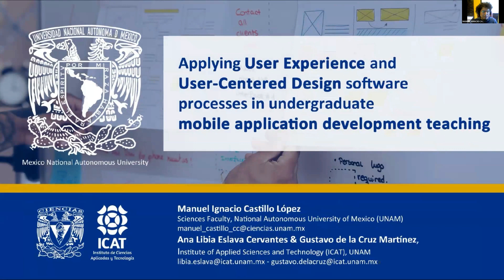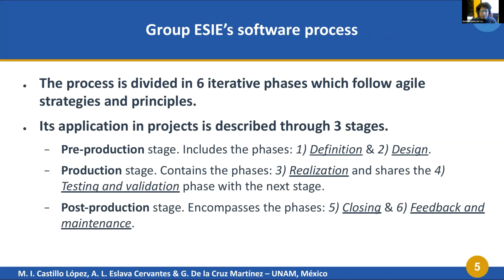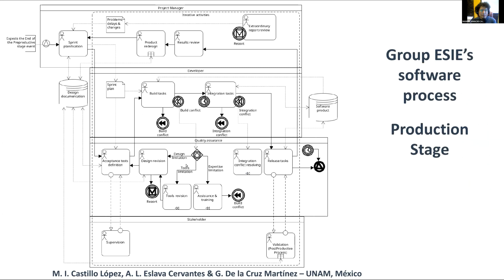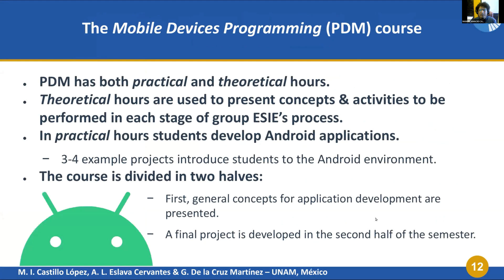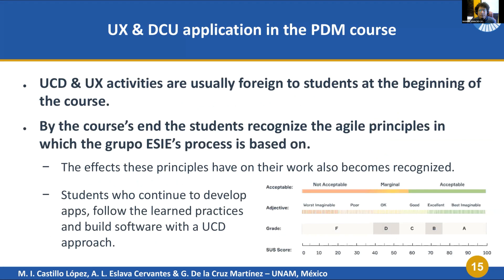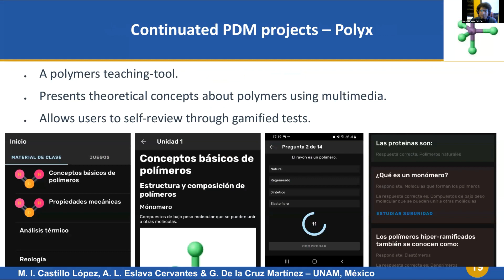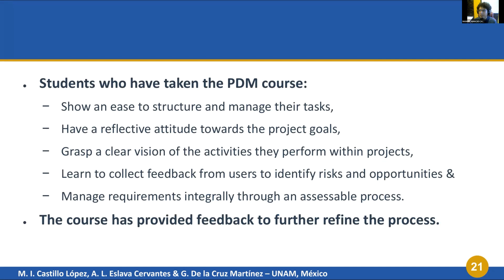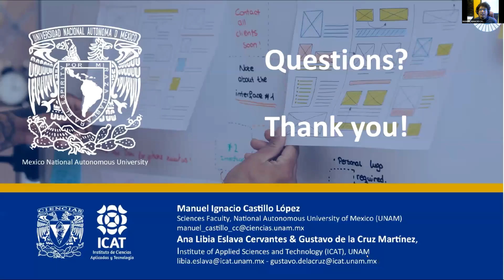Applying User Experience and Usercentered Design Software Processes in Undergraduate Mobile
Applying User Experience and Usercentered Design Software Processes in Undergraduate Mobile Application Development Teaching

Authors

Manuel Ignacio Castillo Lopez, Ana Libia Eslava Cervantes and Gustavo de la Cruz Martinez, Universidad Nacional Autonoma de Mexico, Mexico

Abstract

Agile methods in undergraduate courses have been explored by various authors looking to close the gap between industry and professional profiles. We have structured an Android application development course based on a tailored agile process for development of educational software tools. This process is based on both Scrum and Extreme Programming in combination with User Experience (UX) and User-Centered Design (UCD) approaches. The course is executed in two phases: the first half of the course’s semester presents theory on agile and mobile applications development, the latter half is managed as a workshop where students develop for an actual client. The introduction of UX and UCD exploiting the close relationship with stakeholders expected from an agile process can enhance Quality in Use features. Since 2019 two of the projects have been extended in agreement between the client and students. Students, clients and users have found value in the generated products.

Agile development, User-Centered Design, User Experience, Software development, Undergraduate teaching.